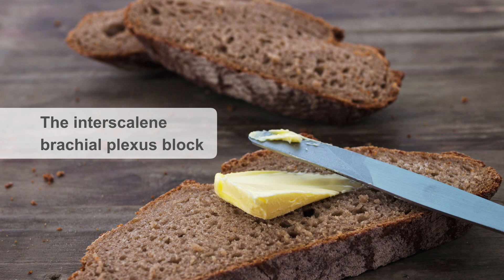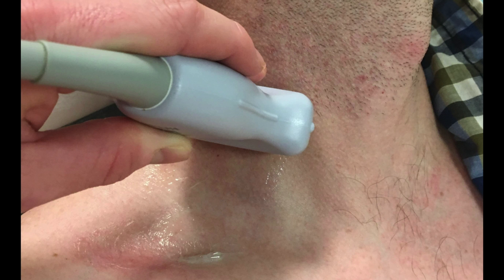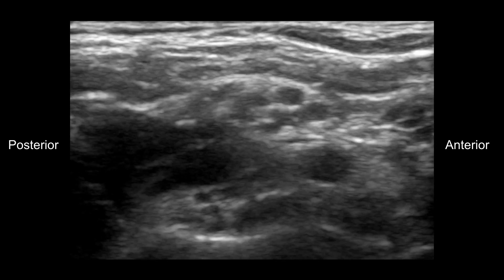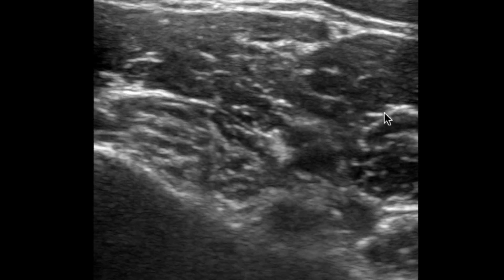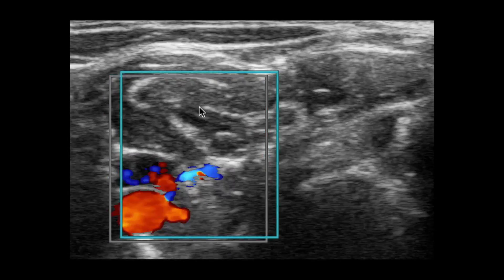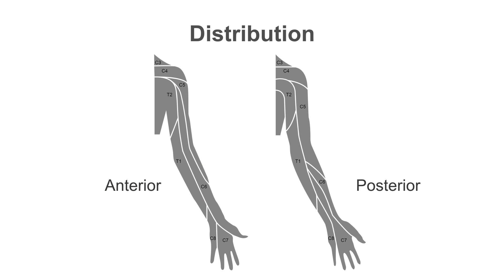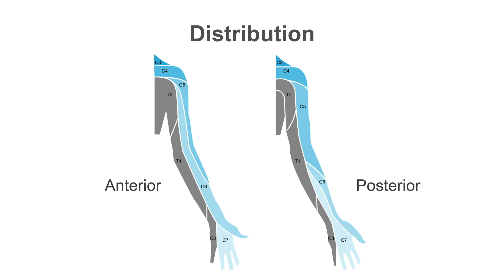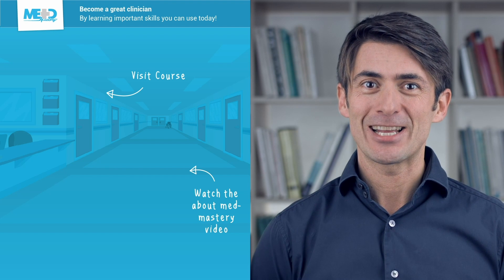Performing an ultrasound guided interscalene brachial plexus block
Today we explore the brachial plexus in a simple way: visually.  Ultrasound easily accesses this area lending itself to safe and highly clinically effective nerve blocks. By the end of this video, you will know the distribution of anesthesia provided and for which specific clinical situations an interscalene brachial plexus block will be helpful.

Master the use of ultrasound to guide your nerve block procedures with our Ultrasound-Guided Nerve Blocks Masterclass. You'll learn how to identify and anesthetize nerves in the neck, torso, and lower extremities with the help of ultrasound, and build an appropriate nerve block protocol within your hospital.